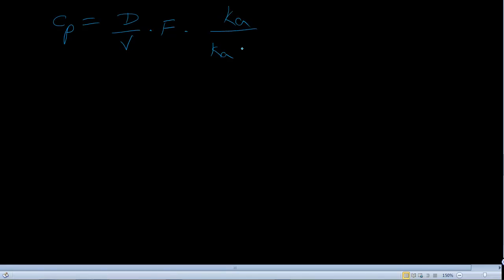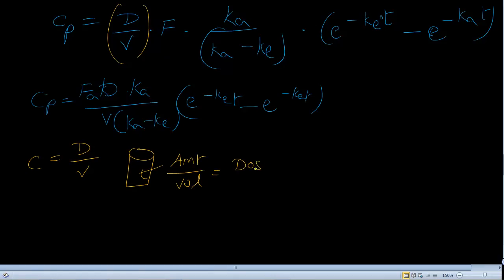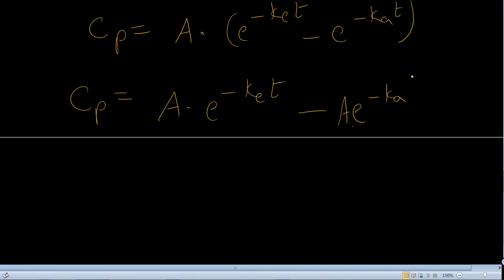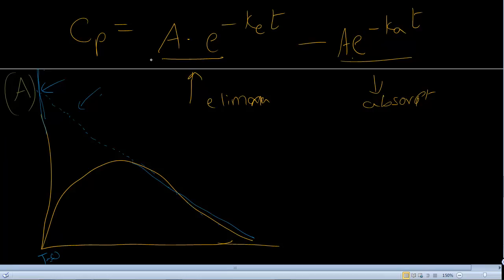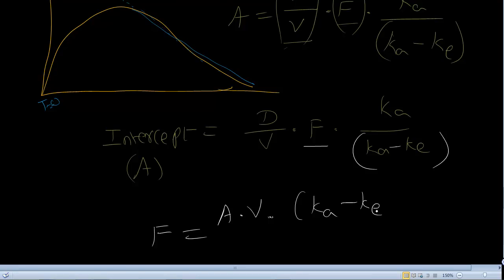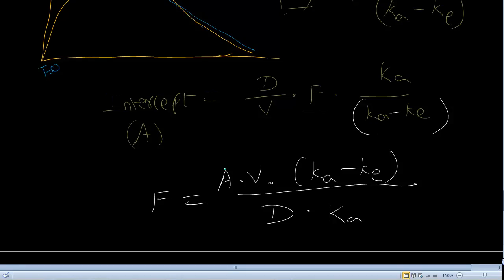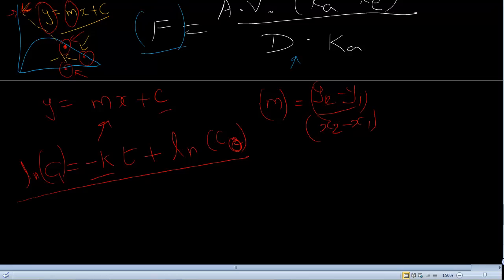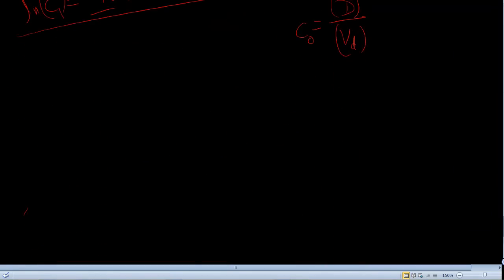Bioavailability Method of Residuals